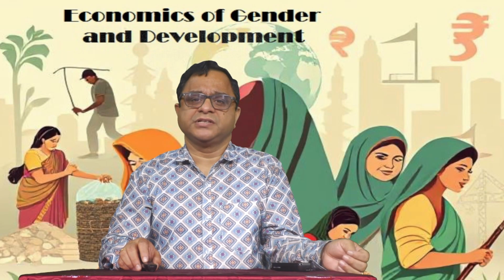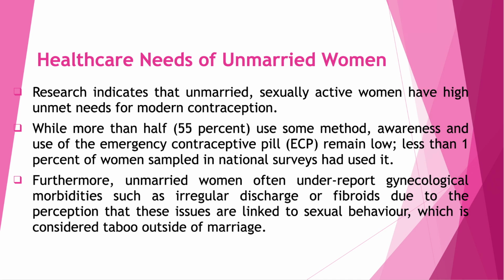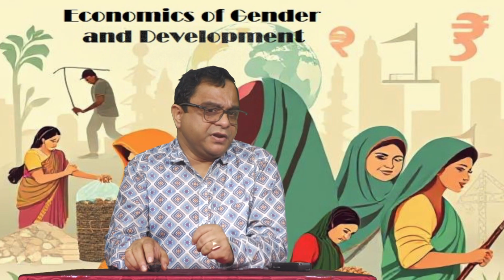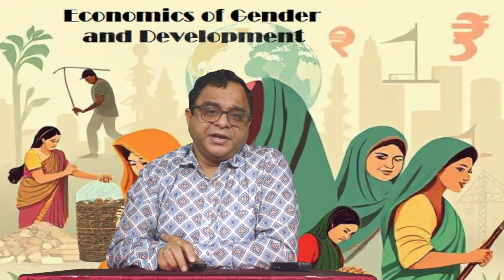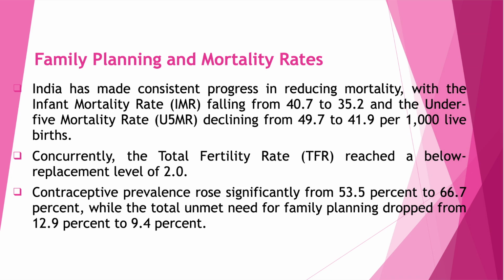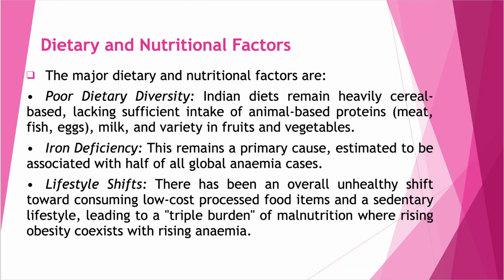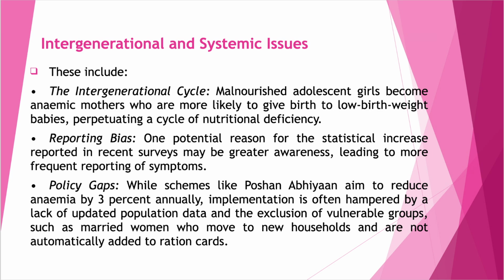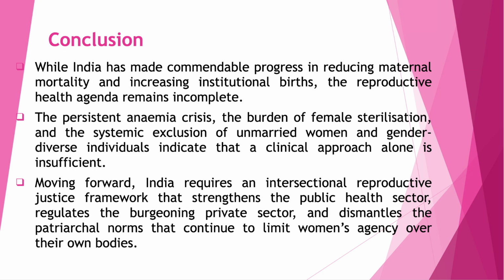Gender and Reproductive Health (Indian Context)